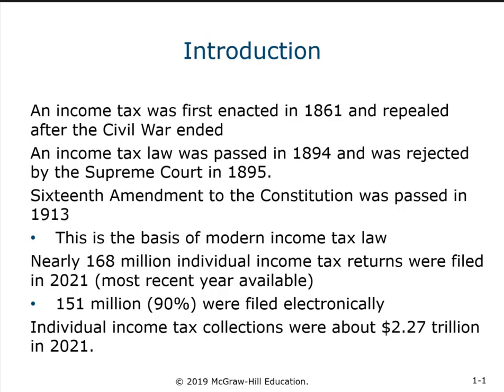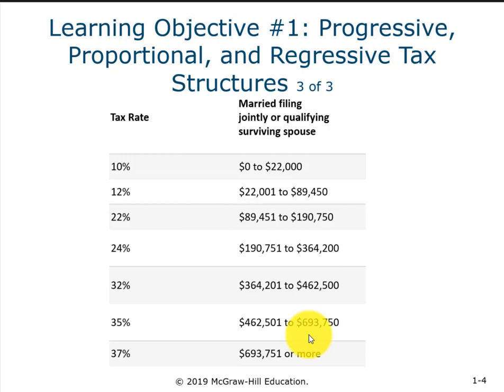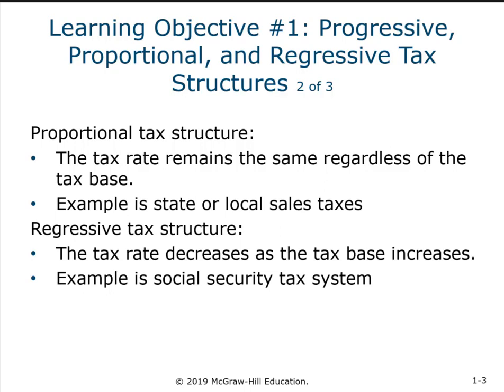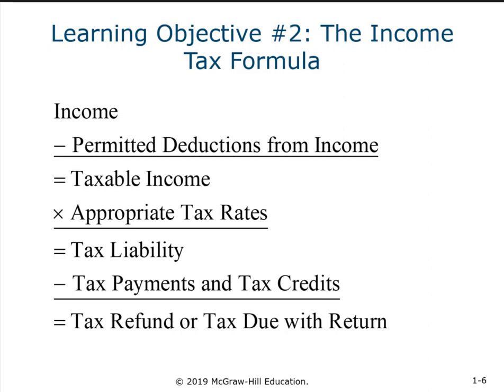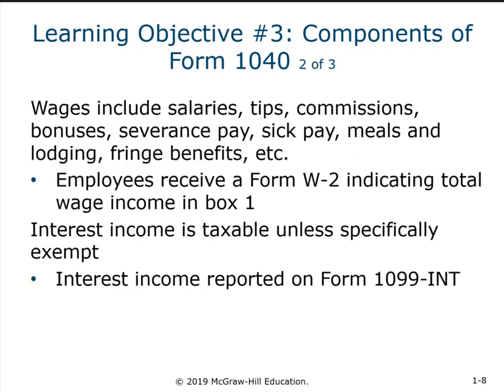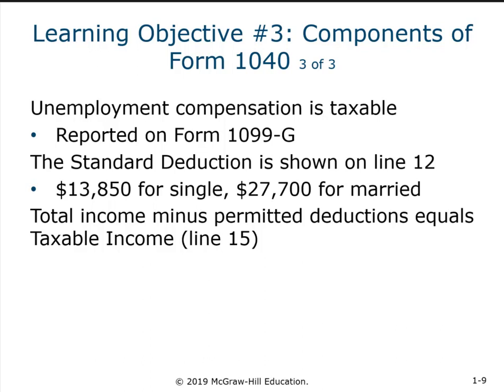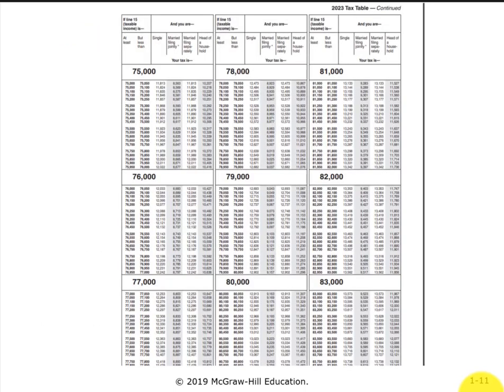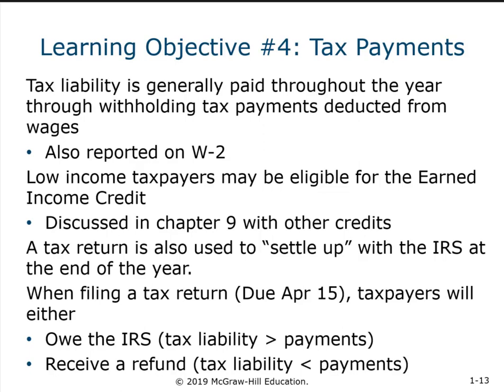Ch 1 Explanation part 1 2023